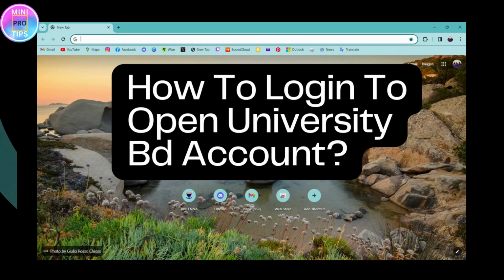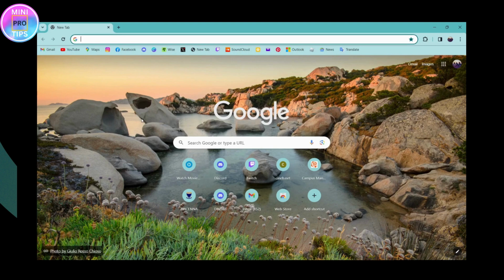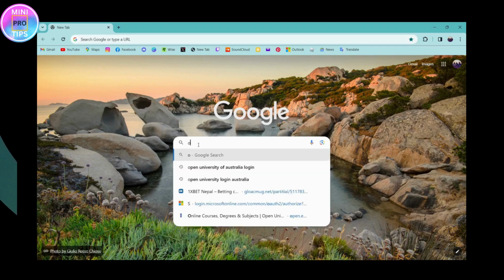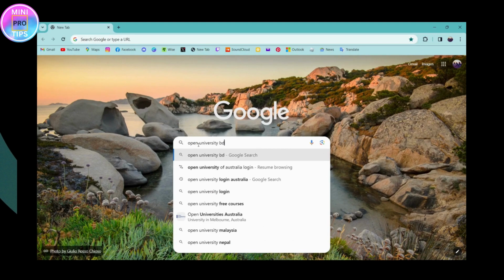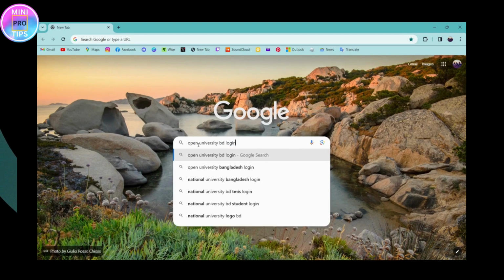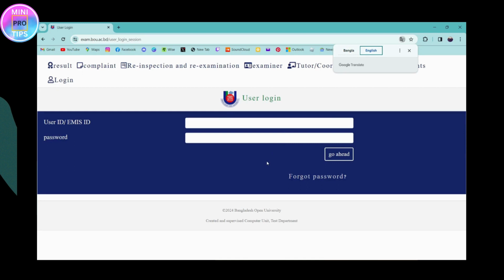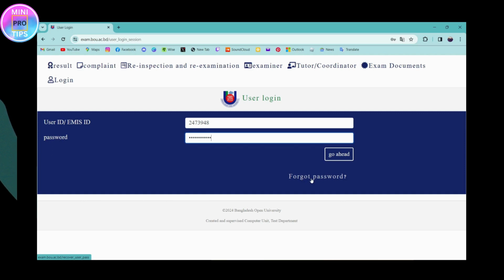How To Login Bangladesh Open University Account | Bangladesh Open University Login Tutorial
How To Login Bangladesh Open University Account | Bangladesh Open University Login Tutorial | Accessing BOU Portal | Educational Technology

MiniProTips offers a step-by-step guide on logging in to your Bangladesh Open University (BOU) account. Learn how to access the BOU portal, navigate academic resources, and make the most of your online learning experience.